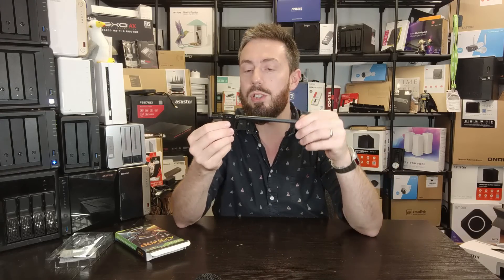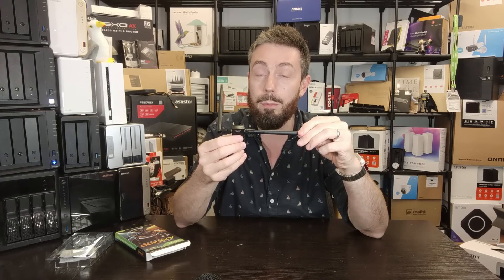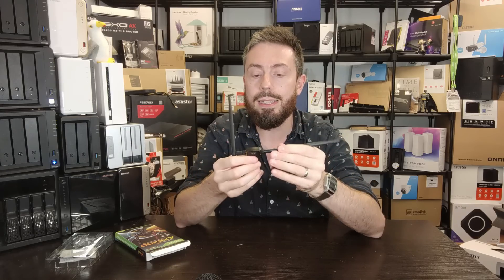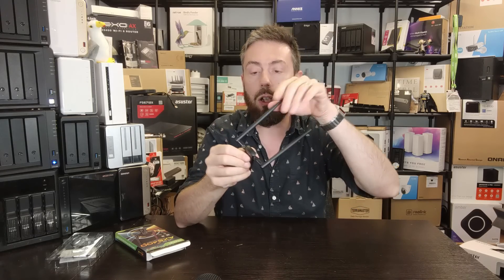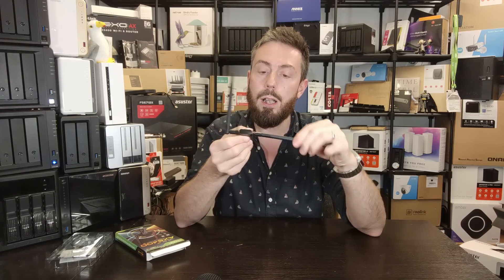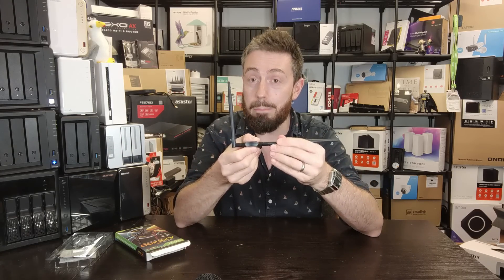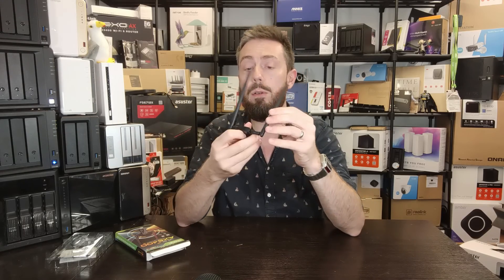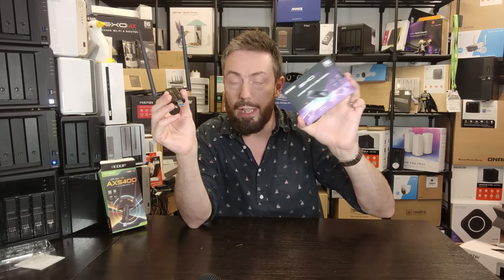How to Upgrade (almost) ANY Device to WiFi 6E for $20 - The EDUP AX5400 USB WiFi6E Adapter Review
Find the EDUP AX5400 USB 3.2 WiFi 6E Wireless Network card

Other WiFi 6E bits from the EDUP

D-Link DWA-X1850 WiFi 6 USB Dongle Review - Ground Breaking or Wallet Shaking?

Wi-Fi 6E AX210NGW Wireless WiFi Card
WiFi Card, Ubit Tri-Band 5400Mbps WiFi 6e PCIe Adapter

Video Chapters
00:00 - The Start
01:01 - Who Should Upgrade to Wi-Fi 6e?
02:53 - Unboxing the EDUP USB WiFi 6E Adapter
05:17 - Performance and Understanding Bandwidth Sharing!
08:18 - OOPS!
08:47 - Why Not Wait till WiFi 7?
11:01 - EDUP WiFi 6E Setup and Connection Test
13:22 - EDUP USB WiFi 6E Adapter Features
14:37 - EDUP USB WiFi 6E Adapter Review Verdict/Conclusion